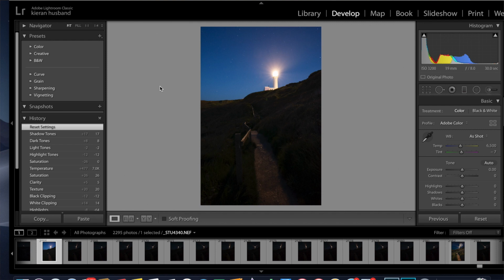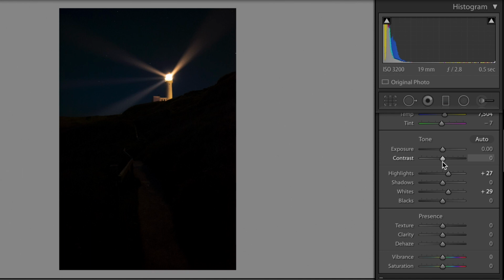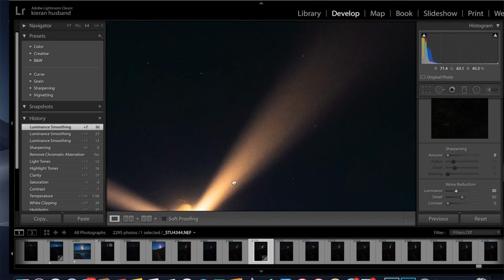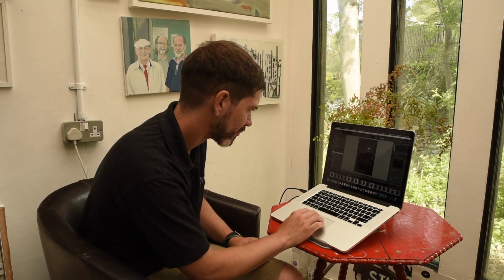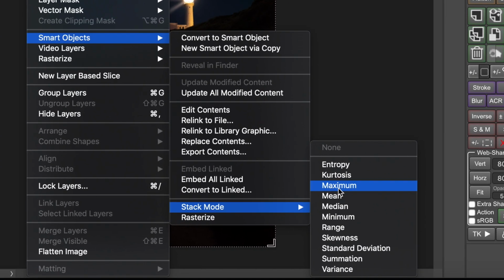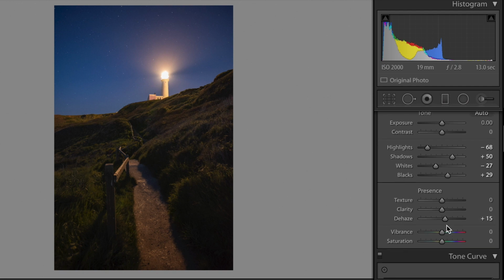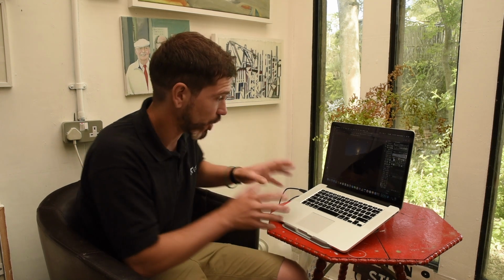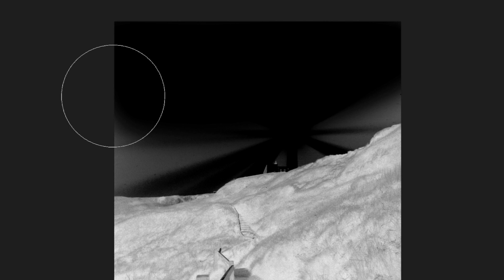Start to finish of how I stack light beams | LightRoom, Photoshop | Flamborough Head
In this weeks video I decided to do a small tutorial on how I edited this image taken at Flamborough Head.

The Lighthouse at Flamborough Head Really lends it self to creating images like this, where you have the separate beams shooting out, with the stair leading up and the beams, it creates quite the image.

The techniques I teach in the tutorial can be used for many other styles where you need to get the most out of the highlights that you can such as light trails and light painting.

I hope you enjoy the video be sure to leave some feedback.